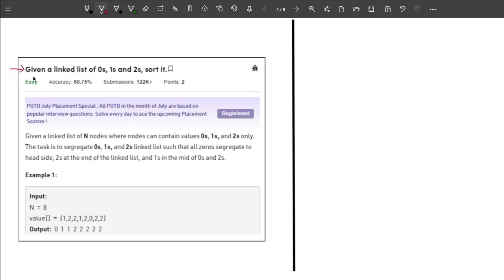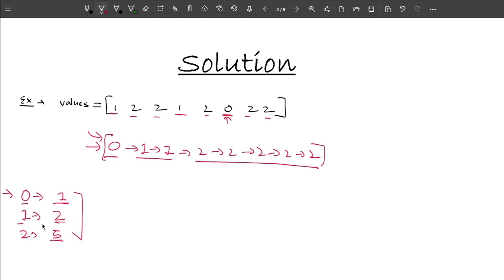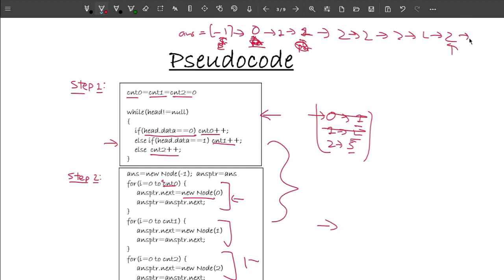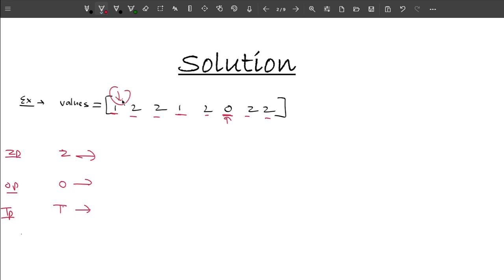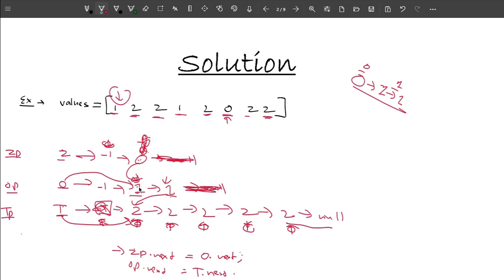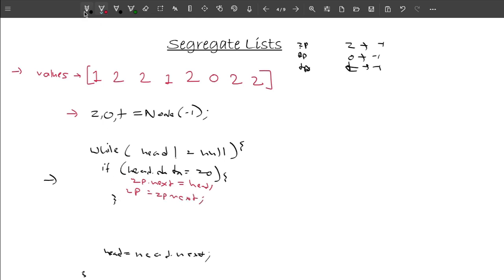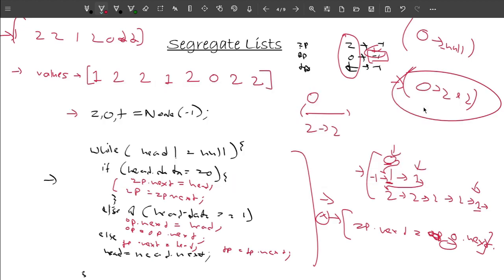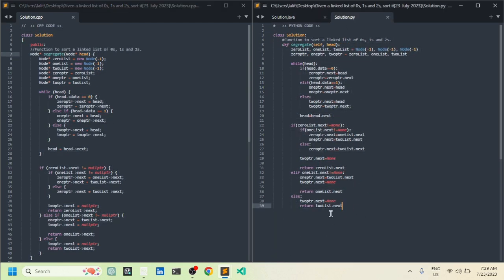Given a linked list of 0s, 1s and 2s, sort it | POTD | GFG Problem of the Day | C++ | Java | Python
Hey guys !! In this video, I've explained the gfg potd( Problem of the Day ) - Is Given a linked list of 0s, 1s and 2s, sort it. This is really interesting problem based on a Linked Lists.

Timestamps:-
0:00 Understanding the Problem Statement
01:00 Solution: Intuition and Approach 1
03:47 Complexity Analysis: Problem with Approach 1
09:48 Writing the Recursive Approach
04:32 Approach 2: List segregation
07:31 Segregation List
10:31 Code Explanation(C++, Java, Python)

Happy Coding :)
Keep Learning !!